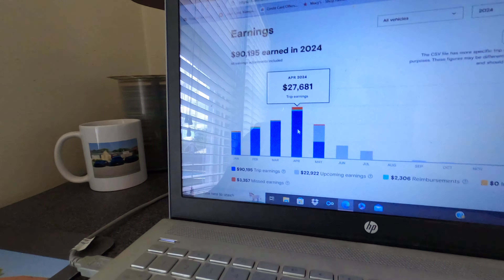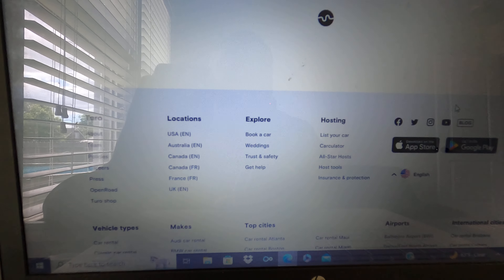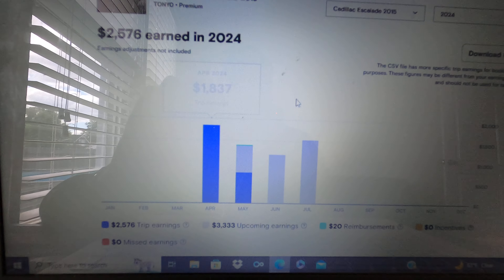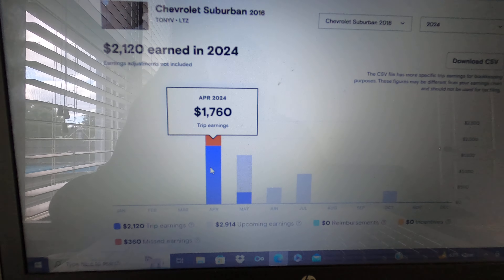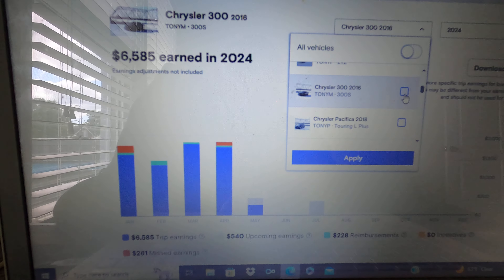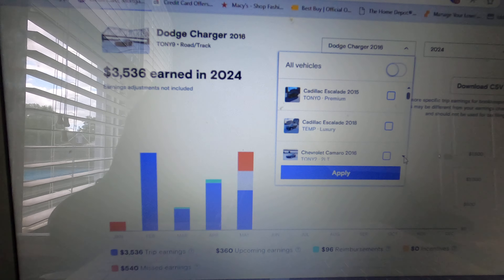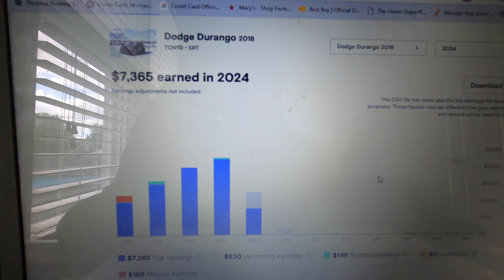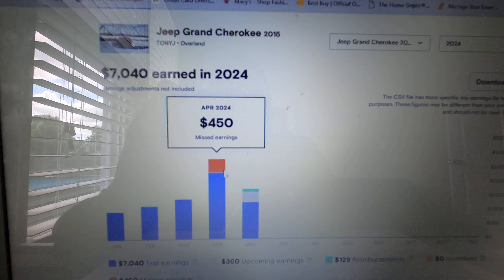My Turo Earnings For April 2024!! (Must Watch)